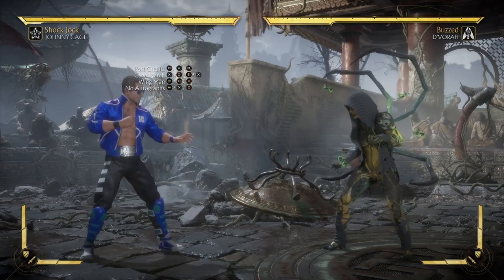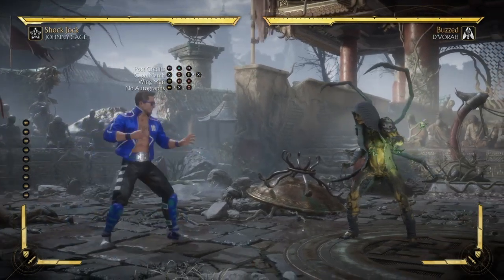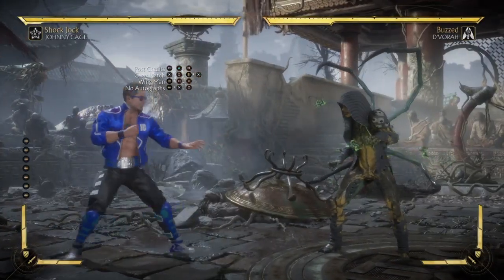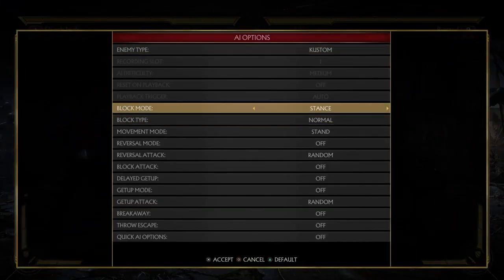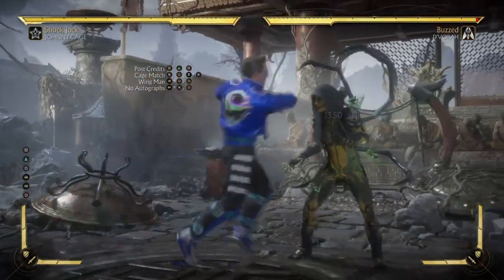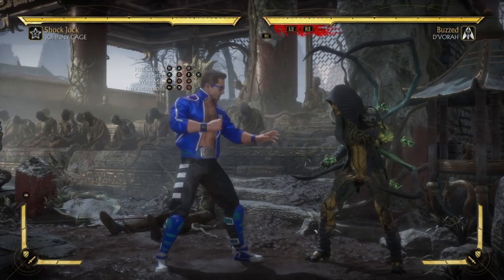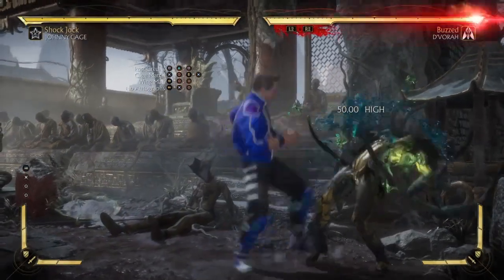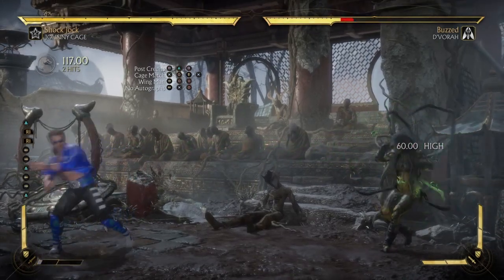MK11 - Johnny Cage Guide (Shock Jock) *He's better than you think*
I'm Nickopz. My goal is to bring you consistent high quality gameplay from the games I play. I love interacting with my subscribers and love making YouTube videos. I aim to be that creator who you watch for the person not the game.

If you want to support me and receive MONTHLY rewards!